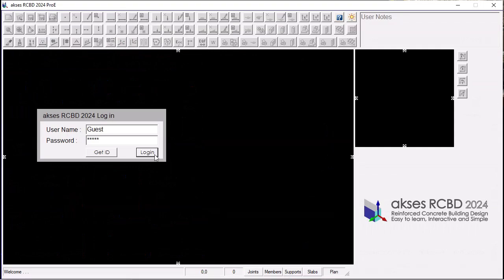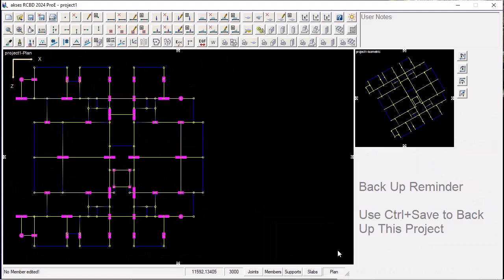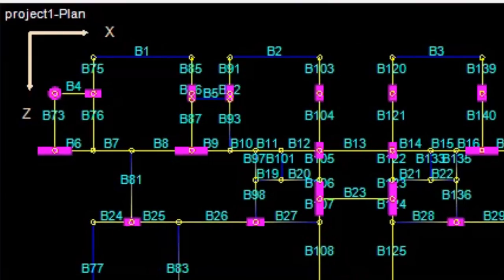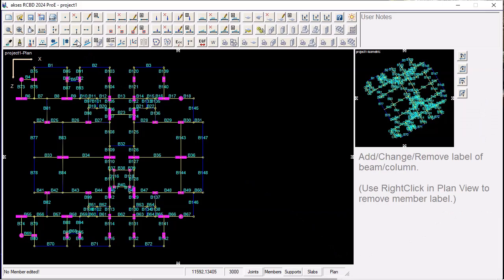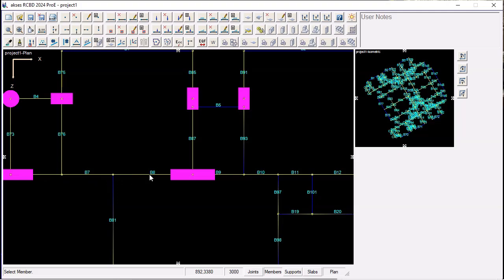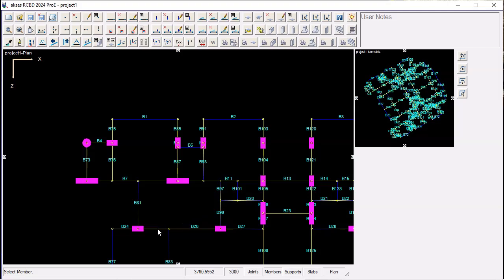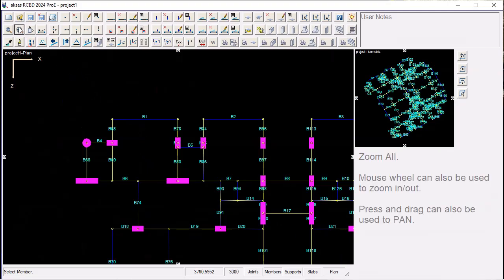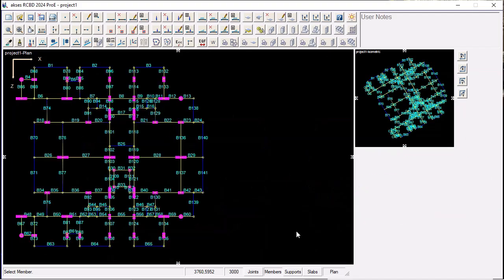07 Beam Numbering and Renumbering